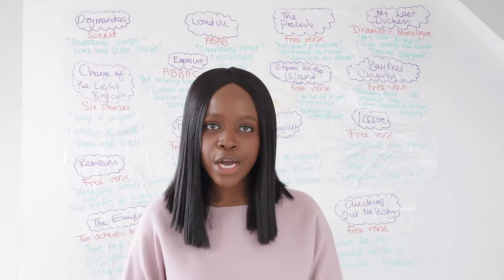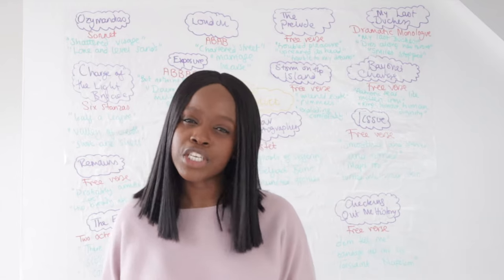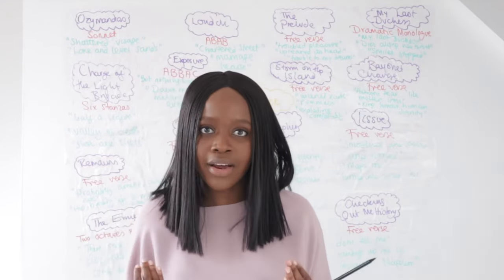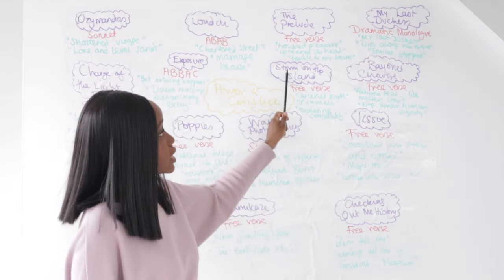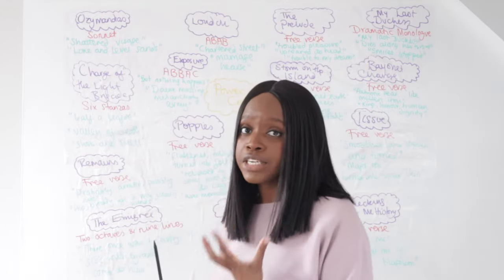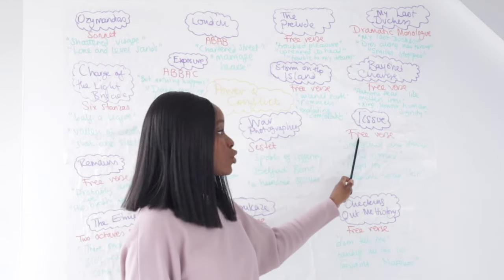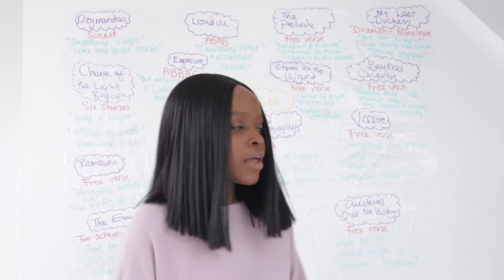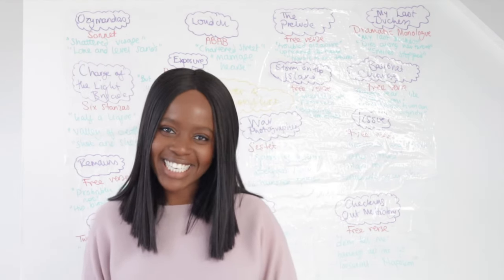Power and Conflict Poetry Revision: Mind Map Of All 15 Poems! 2025 English GCSE Exams Revision!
Studying the “Power and Conflict” Anthology for your GCSEs? In this video, Barbara will give you a quick summary of all poems, key quotes and meanings! This intensive revision summary is useful if you are studying this Anthology for your exams – as you can quickly cram all 15 poems and understand their meaning, as well as memorise the quotes!